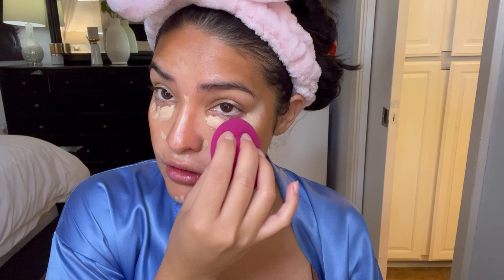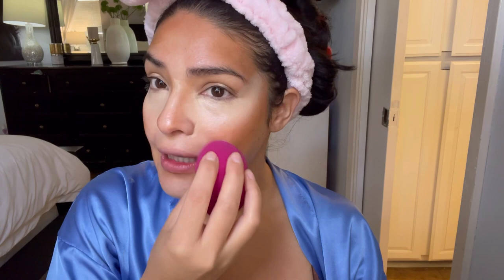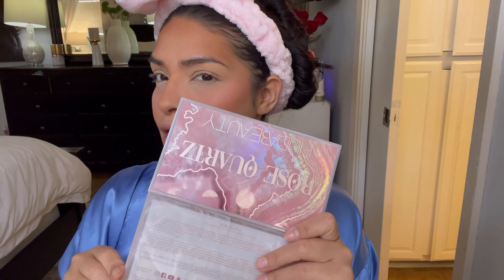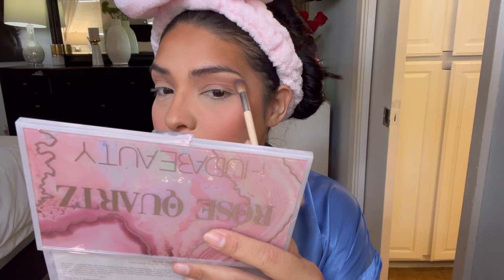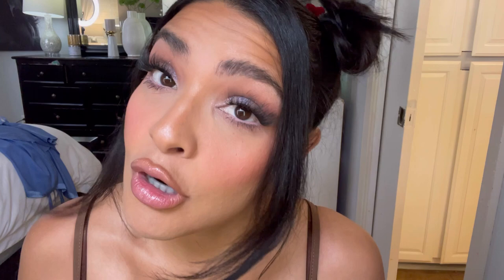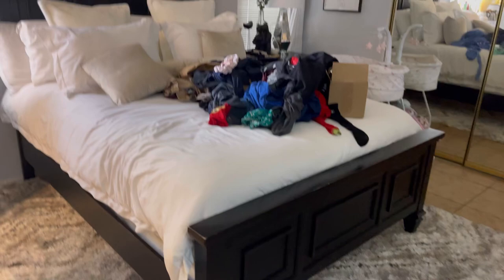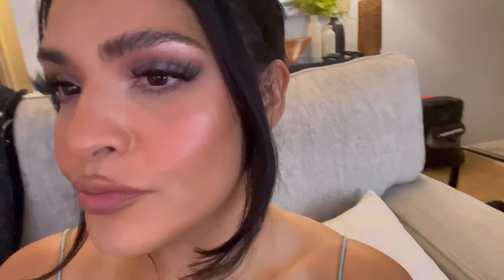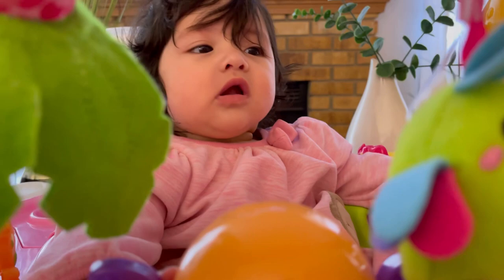VLOG GRWM FOR FILMING! MUKBANG + SPIRITS + LICE!! Yuuk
Hey girl hey I hope you enjoy this vlog

Please
Commment for shout out!!

Products mention

Check out this product at Sephora.com - MILK MAKEUP Hydro Grip Hydrating Makeup Primer - 1.52 oz/ 45 mL

Check out this product at Sephora.com - MAKE UP FOR EVER HD Skin Undetectable Longwear Foundation - 1Y08 Warm Porcelain

Check out this product at Sephora.com - Rare Beauty by Selena Gomez Soft Pinch Liquid Blush - Happy

Check out this product at Sephora.com - Anastasia Beverly Hills Magic Touch Concealer - 19

Check out this product at Sephora.com - HUDA BEAUTY Easy Bake Loose Baking & Setting Powder - Banana Bread

Check out this product at Sephora.com - Gucci Éclat Soleil Luminous Bronzer - 03

Check out this product at Sephora.com - HUDA BEAUTY Lip Contour 2.0 Automatic Matte Lip Pencil - Sandy Beige

Check out this product at Sephora.com - Fenty Beauty by Rihanna Gloss Bomb Universal Lip Luminizer - FU$$Y

Check out this product at Sephora.com - Charlotte Tilbury Mini Airbrush Flawless Setting Spray - 1.1 oz/ 34 ml

Check out this product at Sephora.com - PATRICK TA Major Glow Balm - She's Glossy

Jaclyn cosmetics iced highlighter

Elf beauty blender

Check out this product at Sephora.com - Gucci Flora Gorgeous Gardenia Eau de Parfum - 3.3 oz/ 100 mL Eau de Parfum Spray